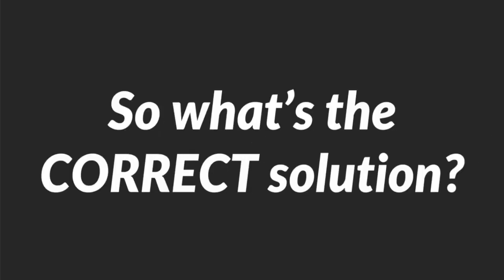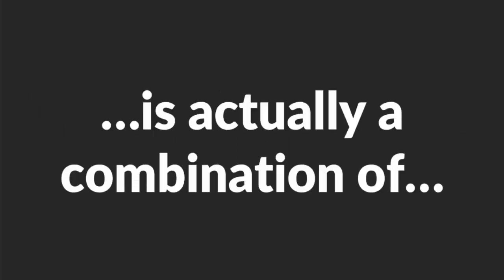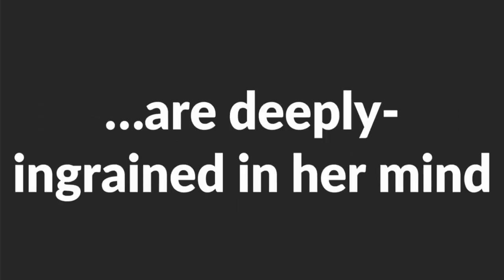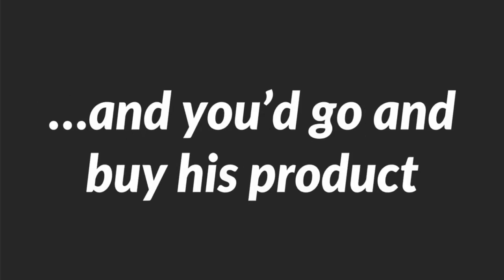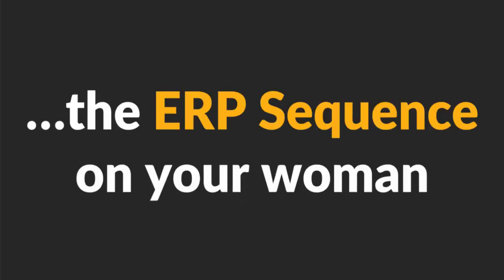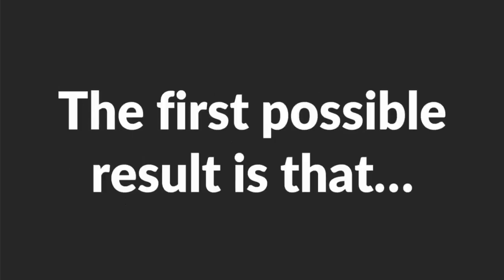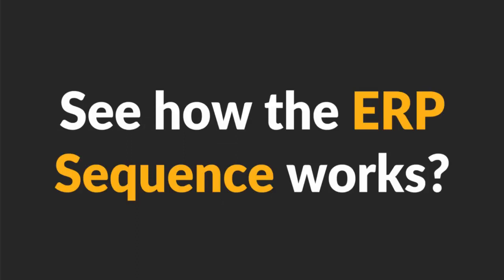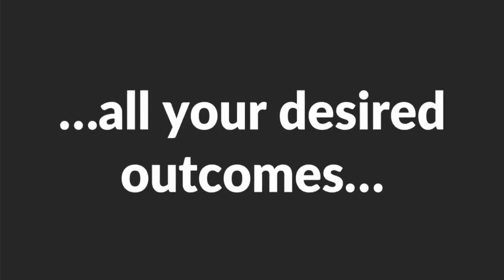🌻Girls With Daddy Issues🌻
For tactics on dealing with girls with daddy issues,
▼▼▼ CONTINUE BY CLICKING “SHOW MORE” BELOW ▼▼▼

Ah, girls with daddy issues. How do you deal with them?

This video will show you how to tell if the woman you’re dating has daddy issues...

...the six ways she can MANIFEST her daddy issues...

...and how it’s going to make your relationship A LIVING HELL if you don’t do something about it.

This video will also teach you the “ERP Sequence” – a technique that works particularly well on women who didn’t have a healthy relationship with daddy.

➤➤(Before you continue, click LIKE so that I am encouraged to produce more of these videos for you. Thanks buddy!)

You know what?

Not only does the ERP Sequence stop her bad behavior...

...but it also CURES her daddy issues completely...

...so that you can FINALLY focus on other, more important things.

Believe me because it’s true.

Oh, and watch ‘til the end of the video – I got a cool exclusive just for my Subscribers. Stay until the end, ok?

Fredo “Daddy Figure To Girls With Daddy Issues” Hill

PS: Click “LIKE”, ok? Thanks :)

You rock!